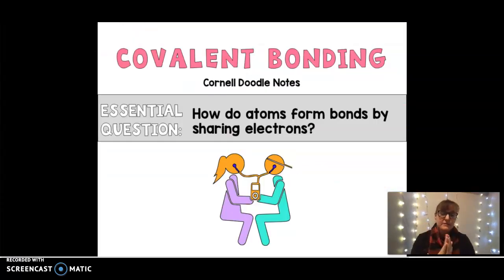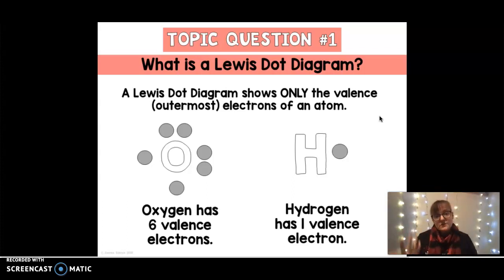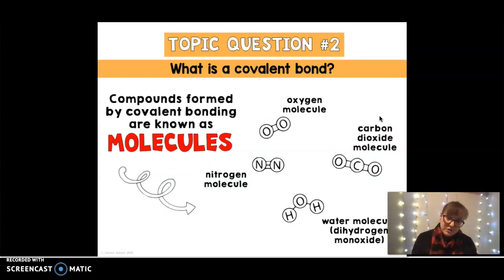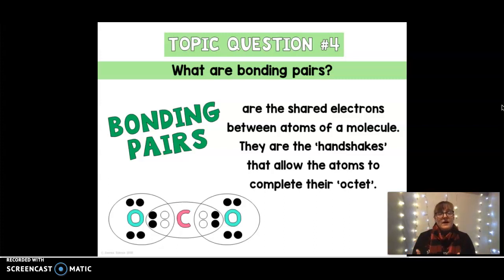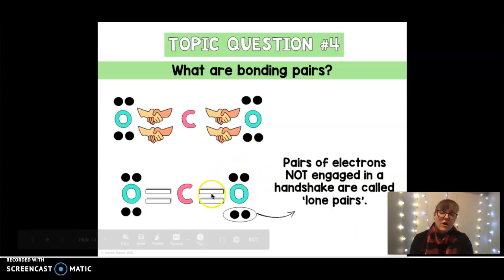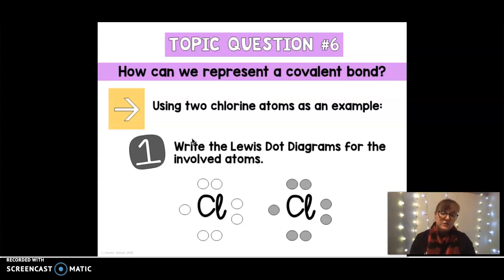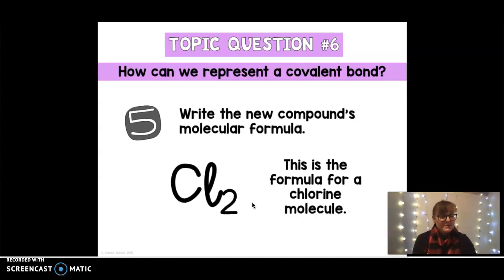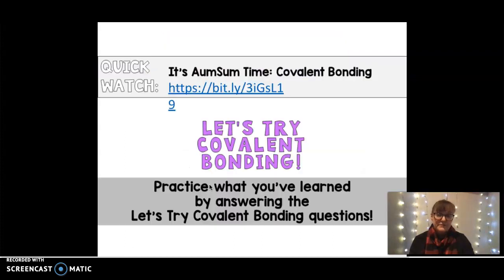CovalentBondingNotes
Covalent bonding Notes